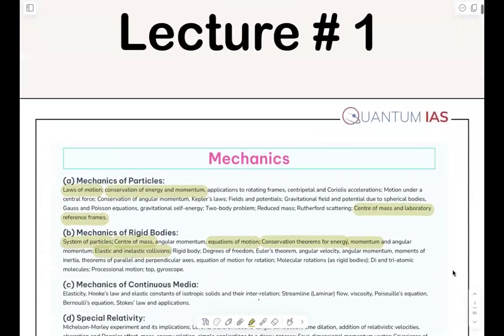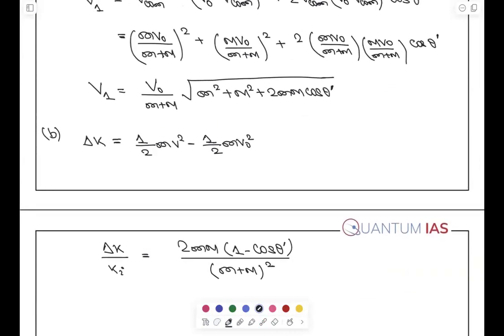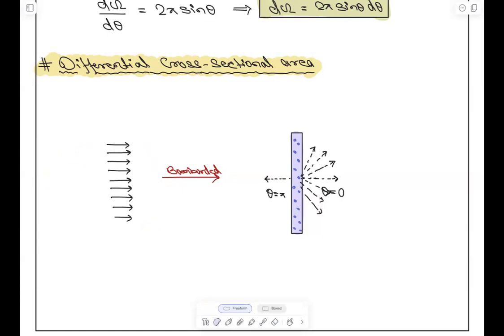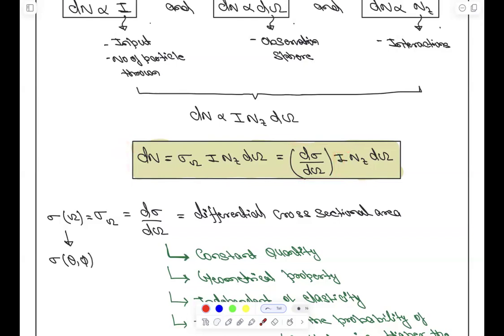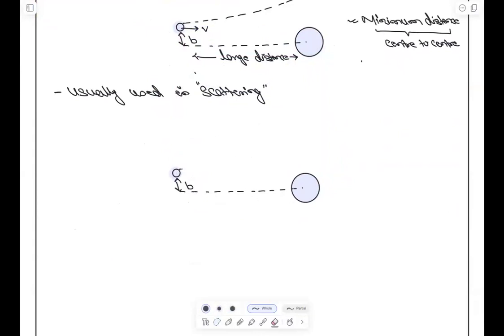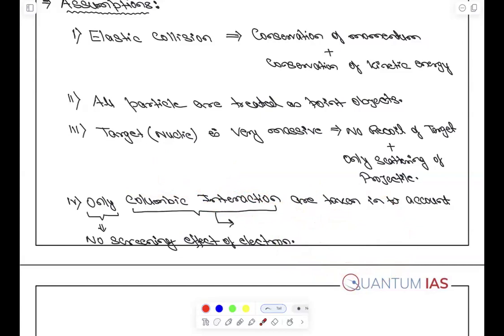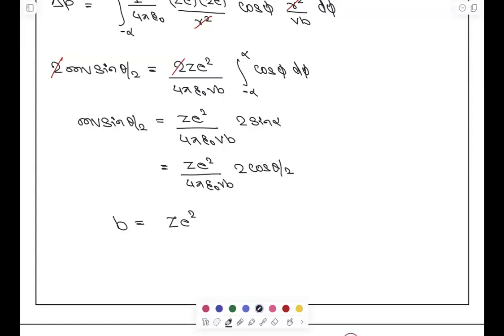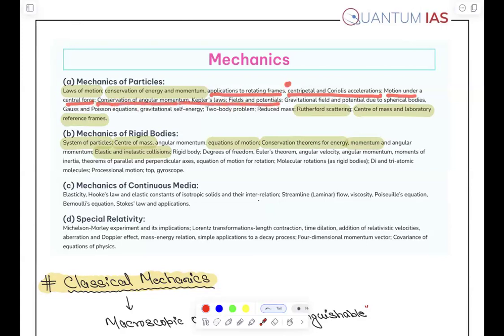Physics Optional UPSC FREE Lecture -8 || Mechanics || UPSC CSE 25